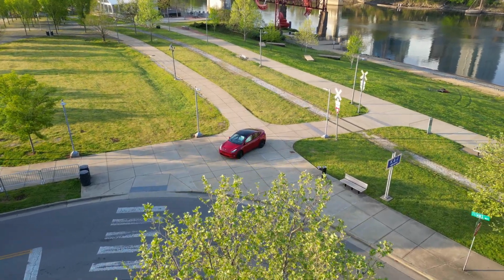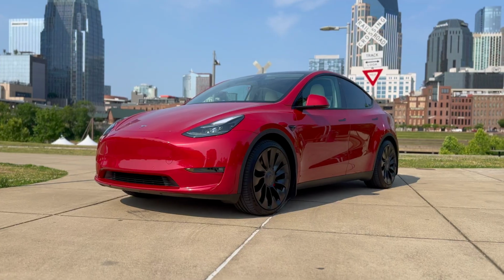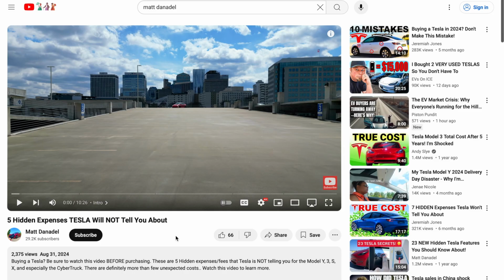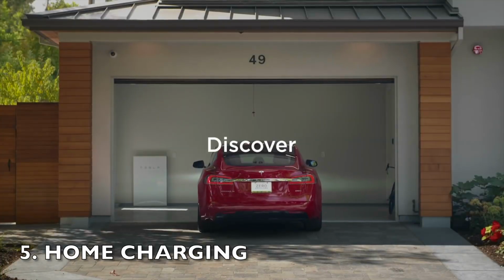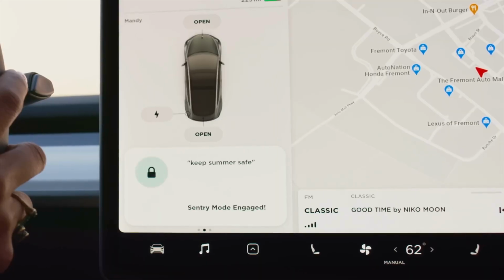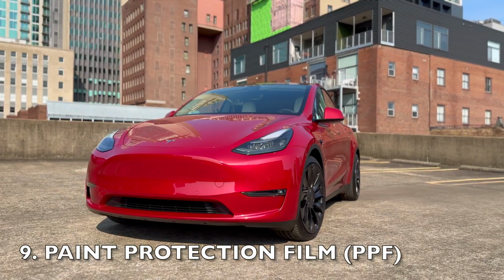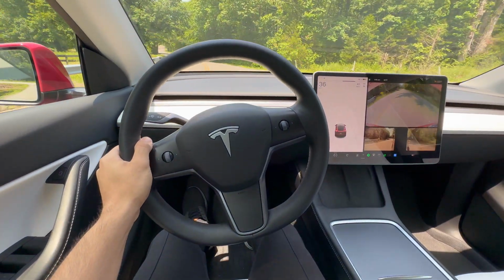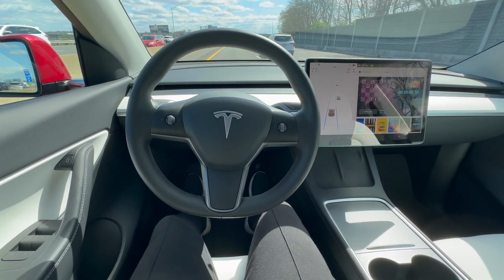12 TIME-SENSITIVE Steps you MUST DO After Ordering/Delivery of Your TESLA!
Did you just order a Tesla or take delivery and aren't sure what comes next? In this video, I’ll walk you through 12 must-do actions to guarantee a hassle-free Tesla experience. These are the key steps you probably haven't even thought about if this is your first time buying a Tesla. Make sure you’re fully prepared with these vital tips!

*HELPFUL LINKS & TESLA ACCESSORIES I RECOMMEND*:

► SSD Option 1
► SSD Option 2

► Model Y Paint Protection Film
► Model 3 Paint Protection Film

► Rim Protector 1
► Rim Protector 2

► Carbon Fiber Spoiler 1
► Carbon Fiber Spoiler 2

► EZ Fit Screen Protector
► Regular Screen Protector

► Model Y All-Weather Floor Mats
► Model Y Mud Flaps

► Model Y/3 Glove Box Organizer
► Model Y/3 Cup Holder Insert

► Model Y/3 Armrest Storage Tray
► Model Y/3 Sliding Storage Tray

► Model Y Trunk Cover
► Model Y/3 Trunk Pull Strap

► Model Y/3 Frunk Cooler
► Model Y Car Cover

► Model Y Sunshade
► Jack Pads

► Model Y MATTRESS
► Model 3 MATTRESS

► Performance Pedals
► Performance Spoiler

► Model Y Caliper Covers
► Model 3 Caliper Covers

► Model Y Under Seat Storage
► Puddle Lights Upgrade

► Ceramic Coating Paint 1
► Ceramic Coating Paint 2

► Ceramic Coat Your Tesla Seats 1
► Ceramic Coat Your Tesla Seats 2

► Google Mesh
► TP Link Mesh

► Try Amazon Prime for FREE
► Try Audible and Get 2 Free Audiobooks

0:00 - Intro
0:42 - 1st Thing
1:22 - 2nd Thing
2:17 - 3rd Thing
3:25 - 4th Thing
4:37 - 5th Thing
5:21 - 6th Thing
5:58 - 7th Thing
6:36 - 8th Thing
7:30 - 9th Thing
8:08 - 10th Thing
9:09 - 11th Thing
9:42 - 12th Thing